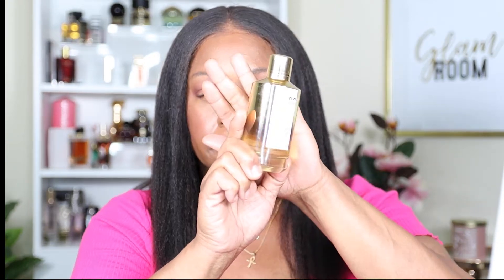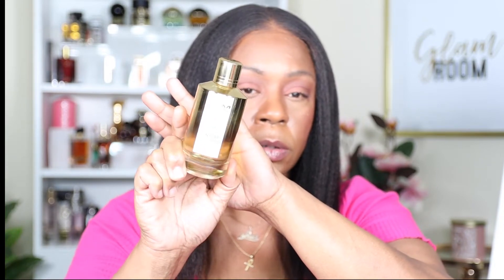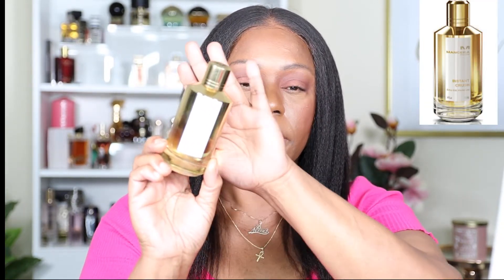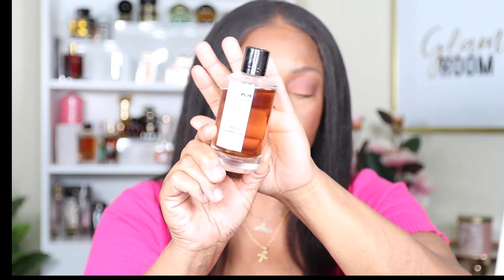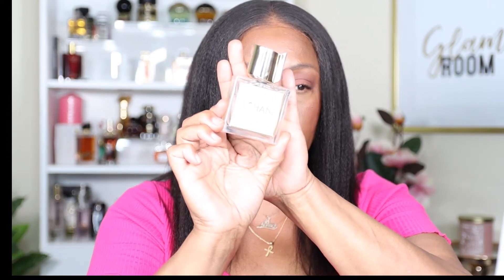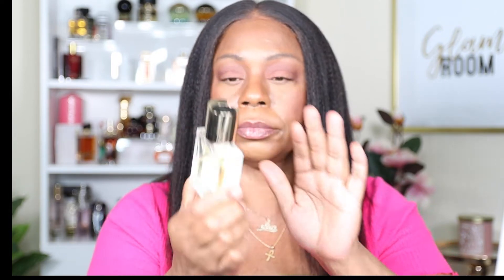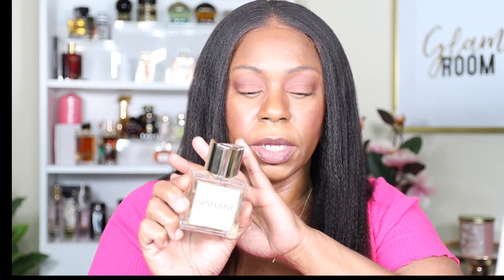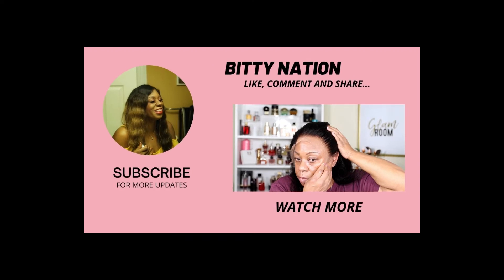SUMMER FRAGRANCES I'M ENJOYING THIS WEEK | MATURE WOMEN OVER 40 | WEAR WHAT YOU WANT NO RULES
Today's video is my first fragrance video on Youtube.  I collected a lot of fragrances over the last 5 years and I am excited to share them with my subscribers and occasional viewer.

Fragrances in Video

Hermes Twilly DHermes
Mancera Instant Crush
Valentino Donna Born In Roma
Mancera Roses Vanille
Nishane Wulong Cha